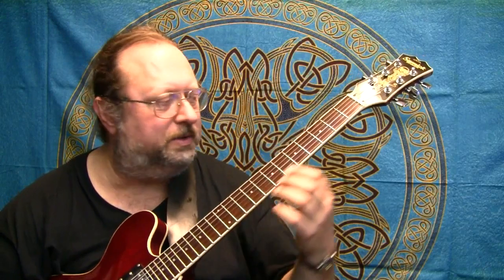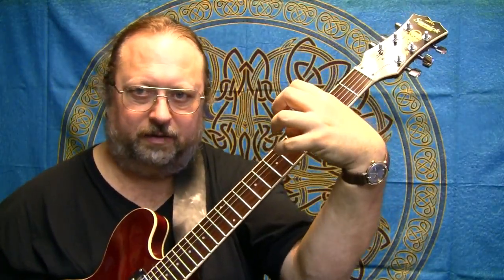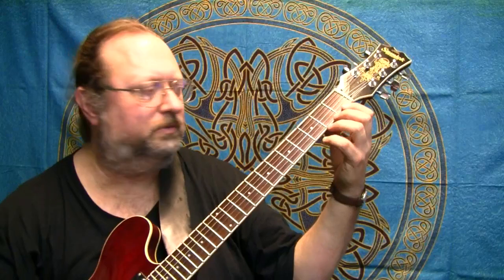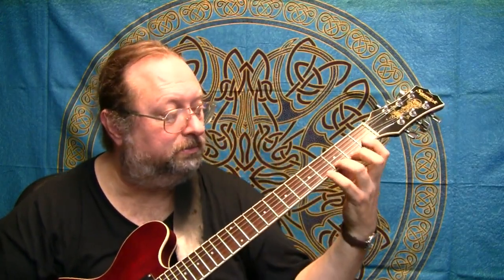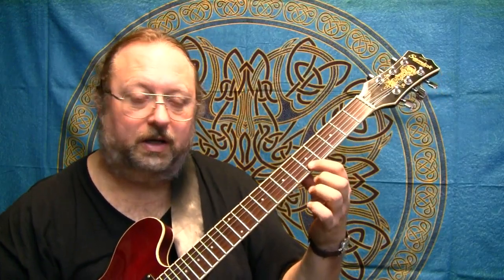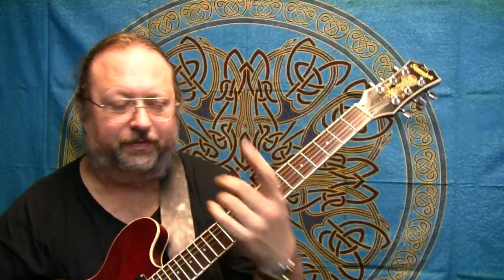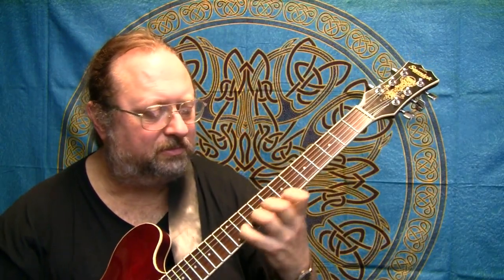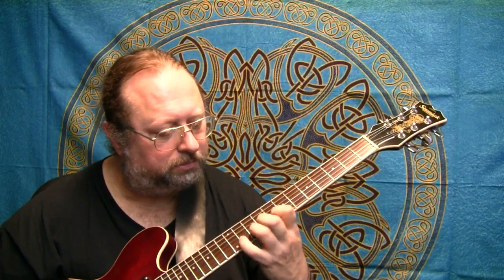Chromatic Practice Techniques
Chromatic Scales and the best methods for learning and practicing them. Helps you work on technique and timing skills.